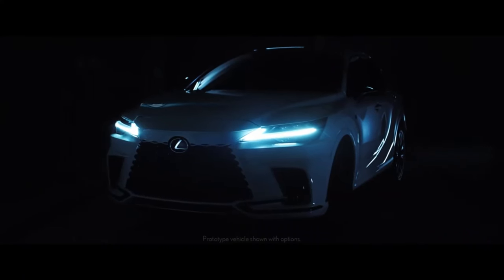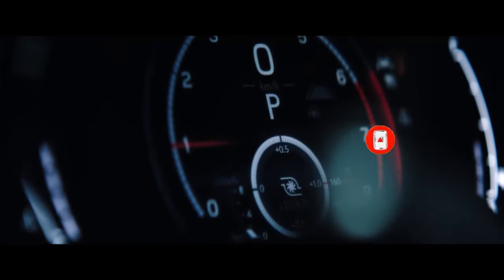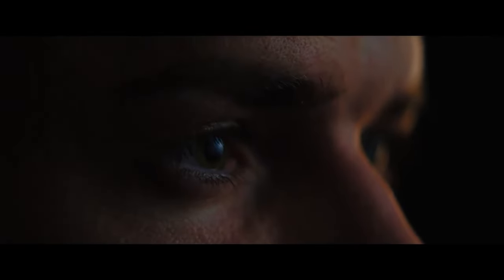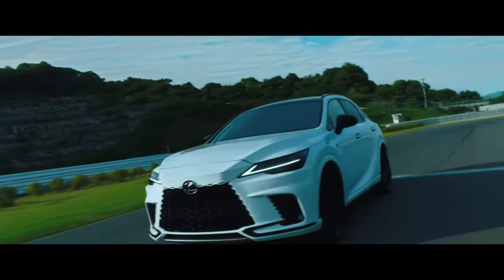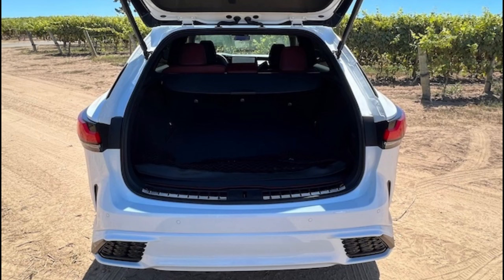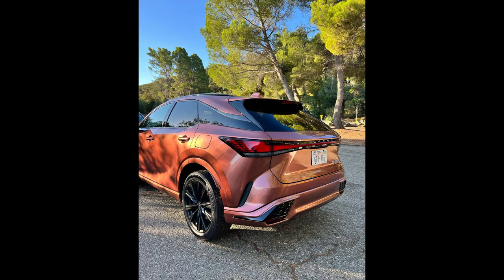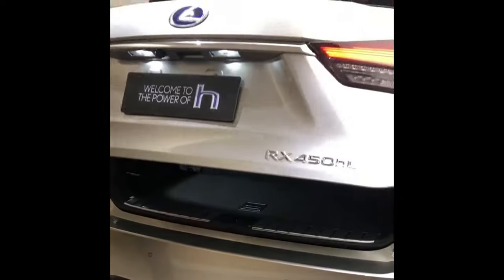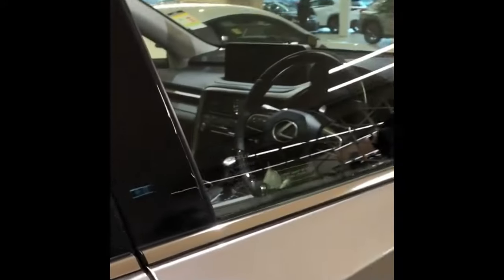Lexus RX 450h 2023 Price in USA || 2023 Lexus RX 450h full specs and complete review.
2023 Lexus RX 450h+ plug-in gasoline-electric with the best fuel consumption
豪華版獨家拍攝-2023 Lexus RX 450h+豪華版
The All-New 2023 Lexus RX at Performance Lexus | St. Catharines
Lexus 2023 RX
2023 Lexus RZ450e Preview Drive | The First Dedicated Battery Electric Lexus | 新型RX Fsport ver.L 出荷開始！ New LEXUS RX350 RX450h+ RX500h start
All New 2023 Lexus New RX 450h+ AWD Luxury
2023 New Lexus RX RX RX 來了，[大改款Lexus RX]新車到港。
The "OFFICIAL" 2023 Lexus RX buying guide - 350/350h/450h+/500h
LEXUS RX 2023
Lexus RX 450h+ New 2023
2023 Lexus RX 450h+ plug-in gasoline-electric with the best fuel consumption
2023 Lexus NX450h+ Update & Nov Production DOWN
2023 Lexus RX 450h Hybrid F SPORT Luxury